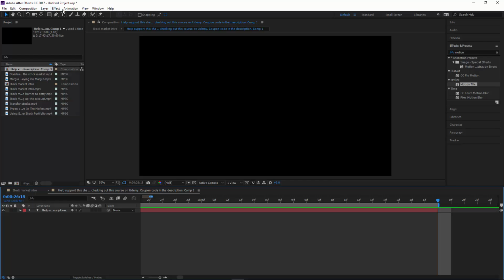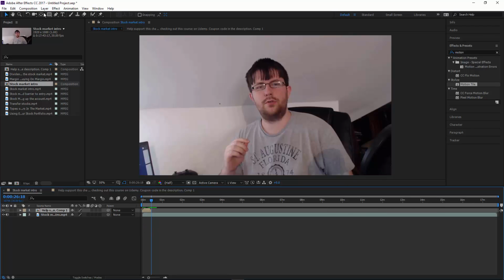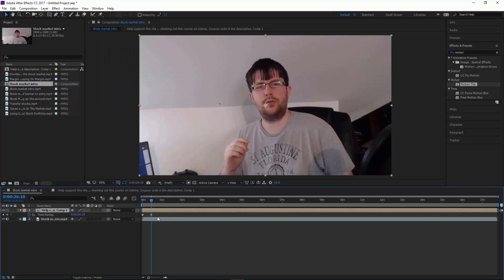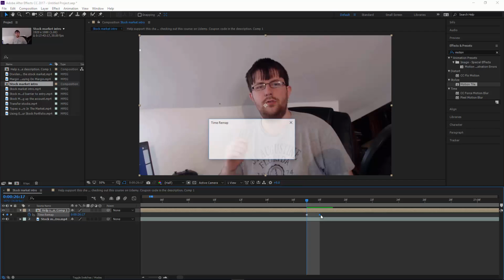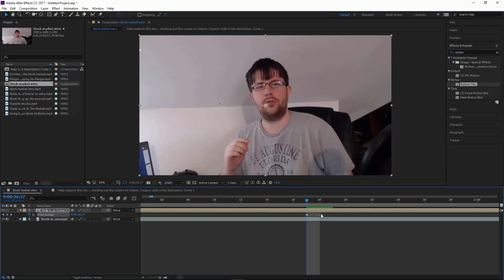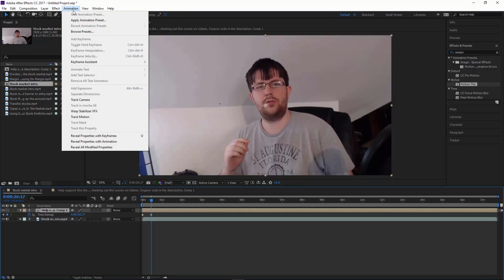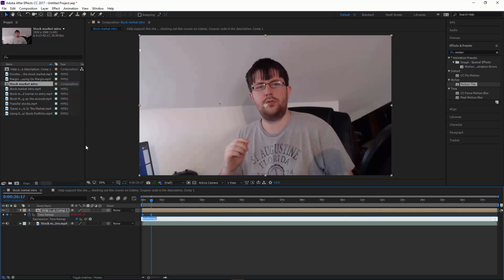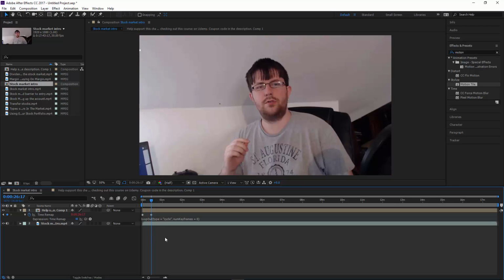After Effects infinite scrolling text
In this video I will show you how to make your text keep scrolling across the screen with After Effects